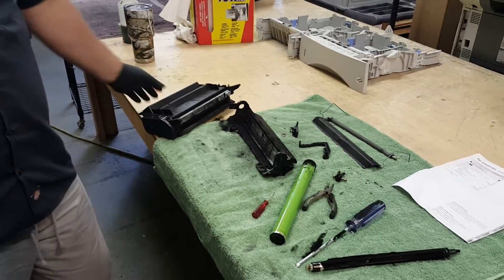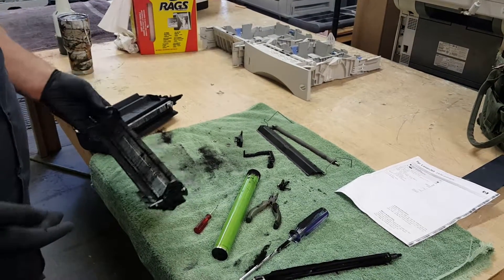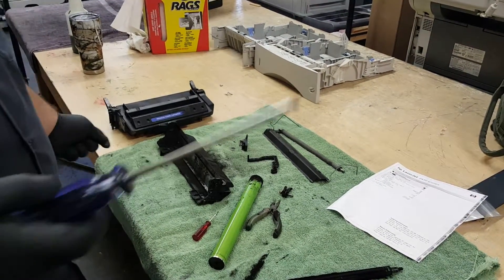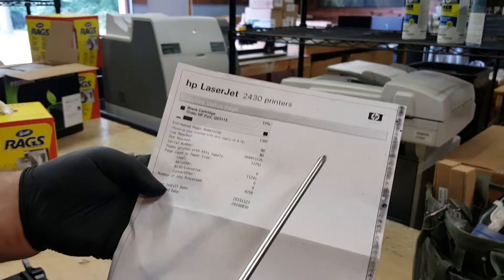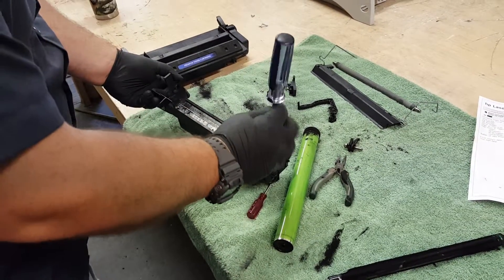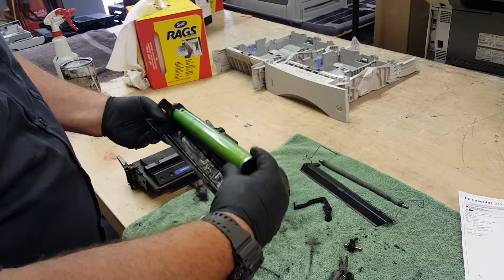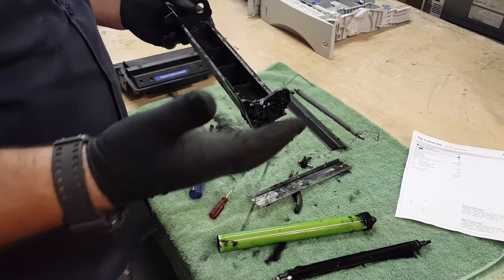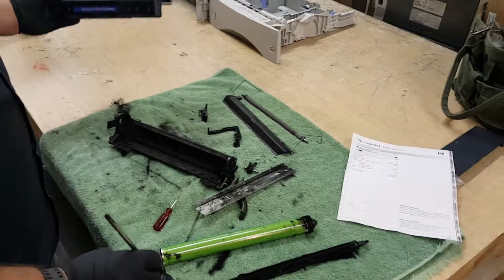Full Waste Hopper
In this video we disassemble an HP LaserJet 2430 toner cartridge to show you how the waste hopper can fill itself up.   This can cause toner to spill out.  This generally happens when the toner cartridge is reaching end of life.    When this happens its time to change your toner cartridge out for a new one.